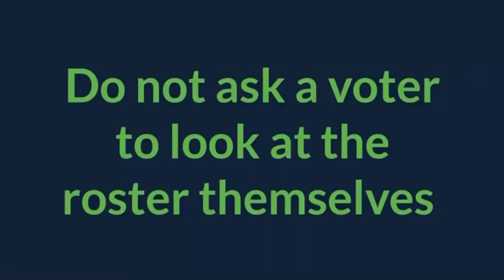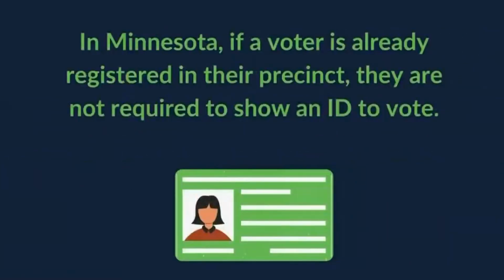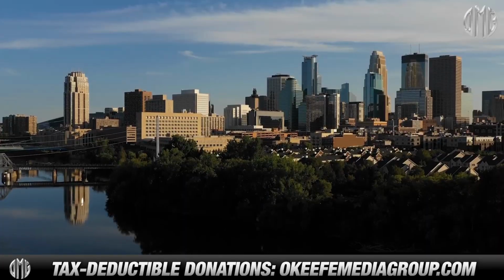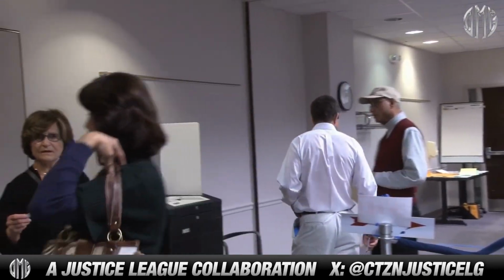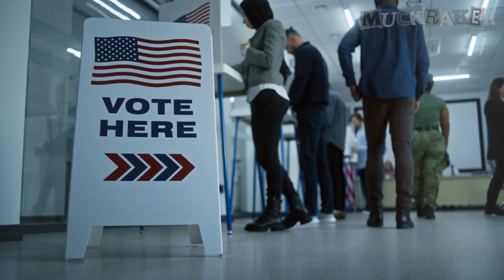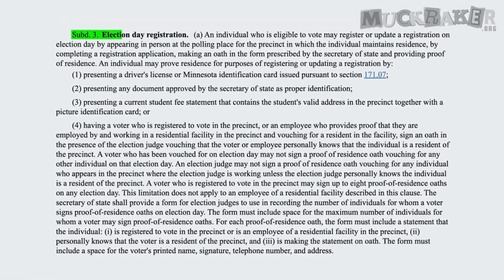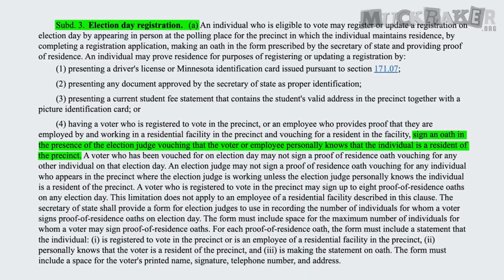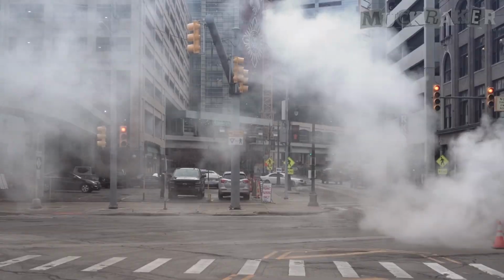MAGA WAS RIGHT AGIAN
James O’Keefe and Came Higby went undercover to uncover Minnesota’s voter vouching system James OKeefe and Higby went into polling places and showed that a registered voter can vouch for up to eight unregistered people with no ID required.
Poll workers democrats even told them the registered person is the ID. TikTok deleted the videos and called them election misinformation.  clearly picking the side of far left Democrat socialists instead of letting people see what is happening at the polls.